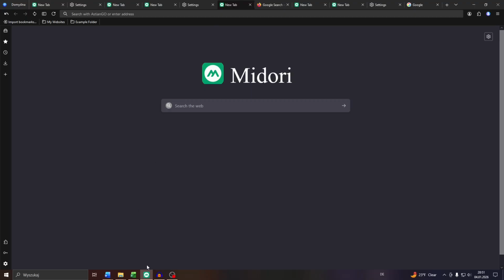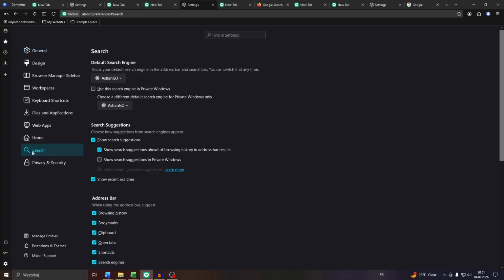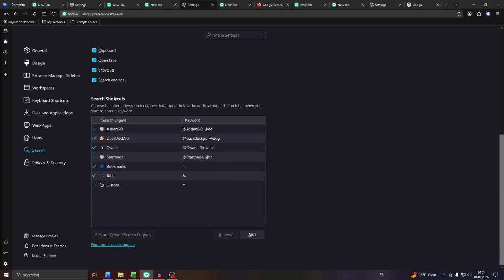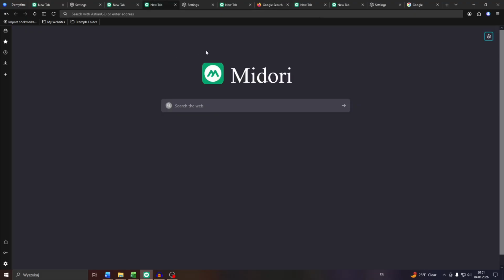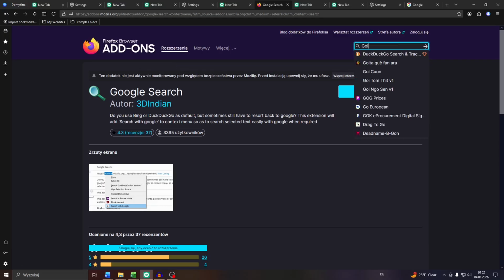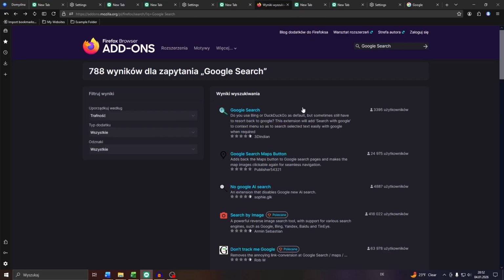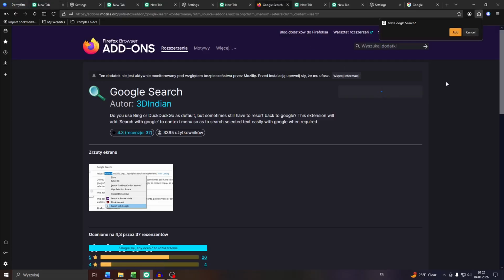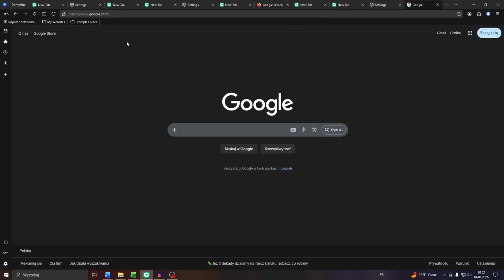How to Add Google as Search Engine on Midori — Step by Step Midori Browser Tutorial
In this tech tutorial we explain how to add Google as a search engine in Midori Browser.

If you're interested in learning more about how to use Midori web browser, you may learn how to add a separator to bookmarks on Midori, too, in this tutorial